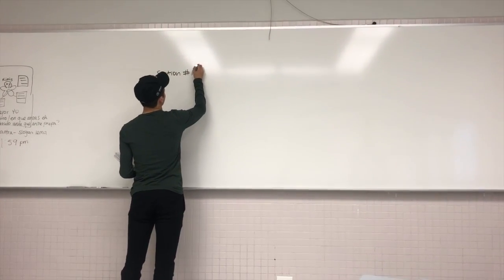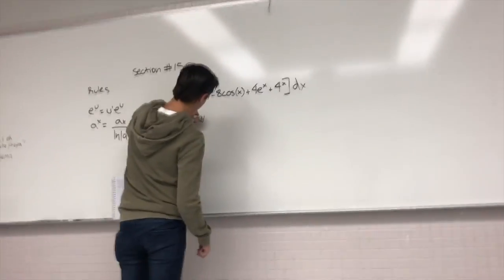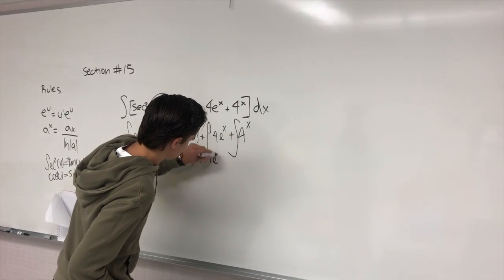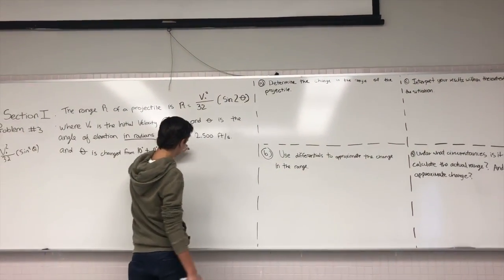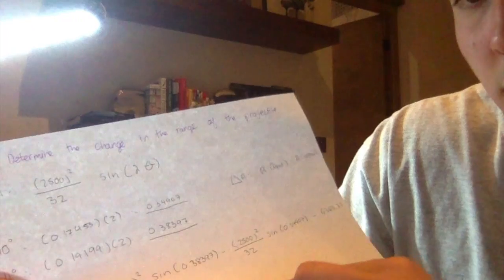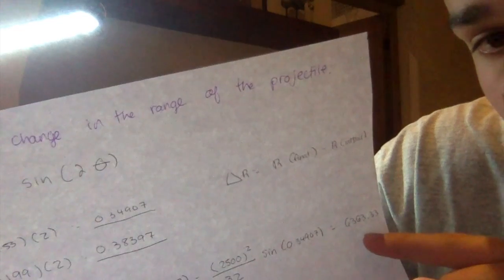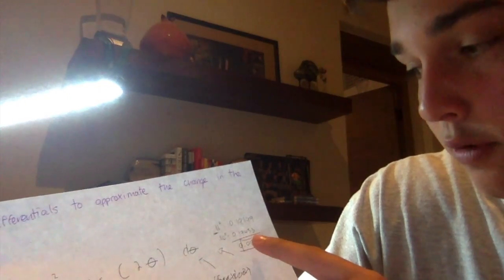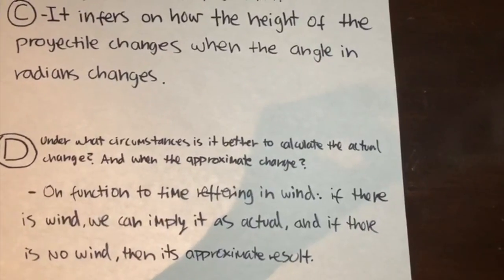Proyecto Parcial Calculo 2